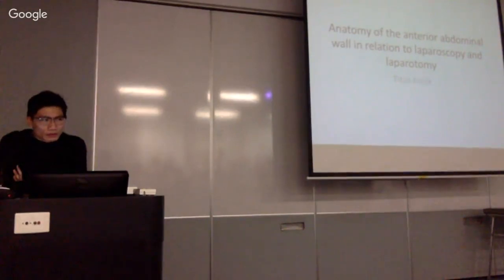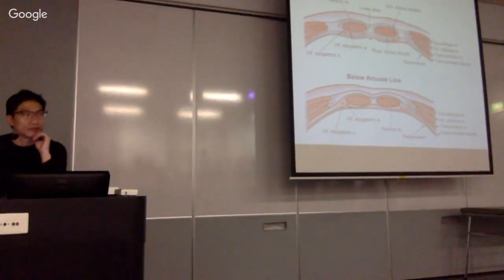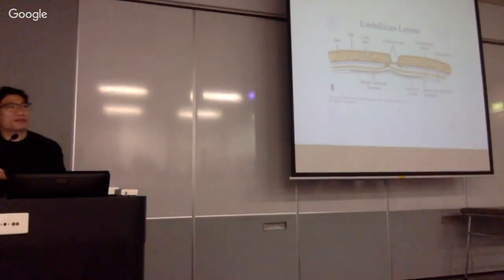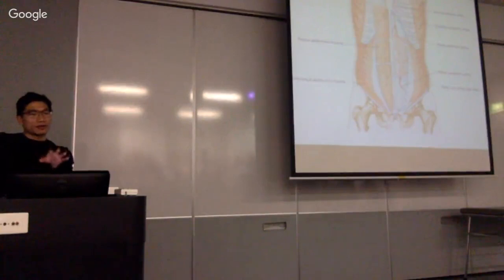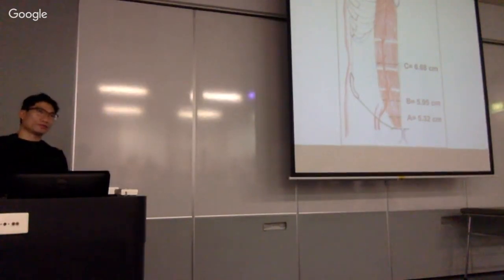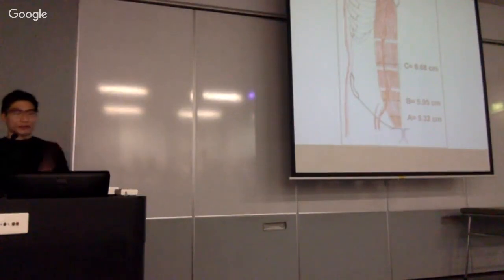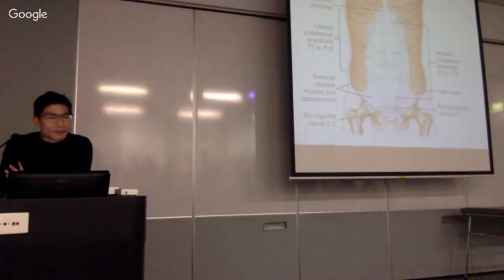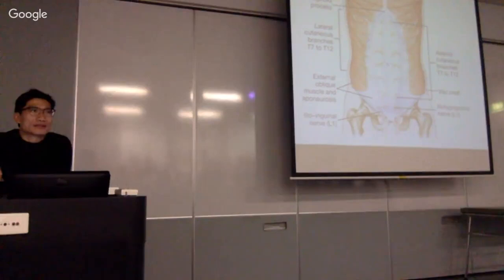SSSM St Vincent's Anatomy Lecture Series. Lecture 1: Anterior Abdominal Wall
Love ANATOMY? Then look no further!

SSSM St Vincent's is proudly bringing to you our first Surgical Anatomy Lecture Series.

This will comprise of fortnightly anatomy lectures that will be delivered in an interactive way by experienced surgical registrars and fellows. So come along if you want to improve your anatomy knowledge and learn how to apply it in the clinical setting.

All year levels from all clinical schools are welcome!

Here are the details of our first lecture:

Topic: Anterior Abdominal Wall Anatomy in Relation to Laparotomy and Laparoscopy
Speaker: Dr Titus Kwok, General Surgery Fellow
Time: Wednesday, 2nd of August at 5.30pm
Location: St Vincent's Clinical School (23 Regent Street, Fitzroy VIC 3065)